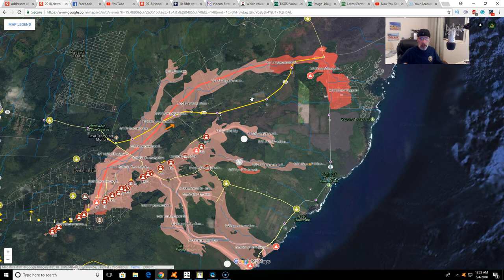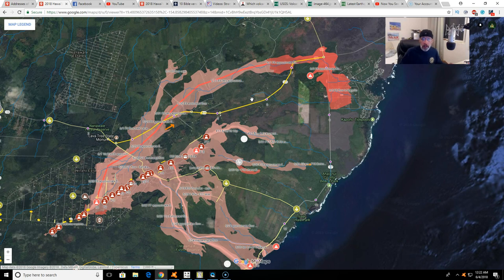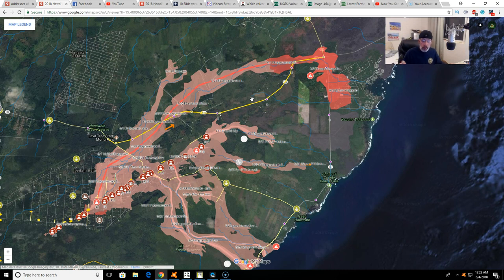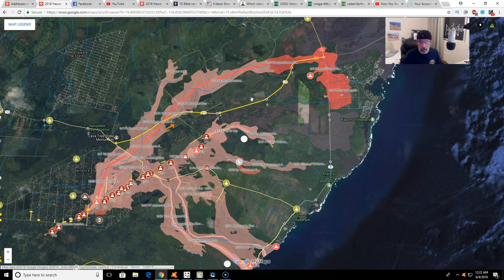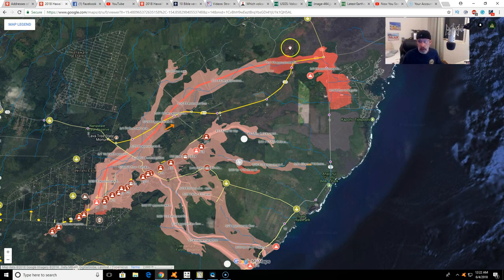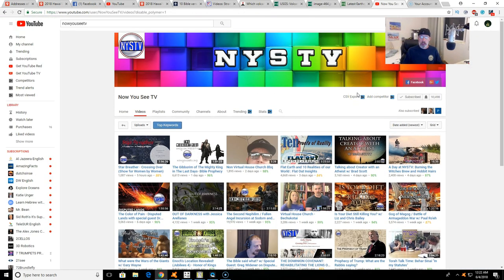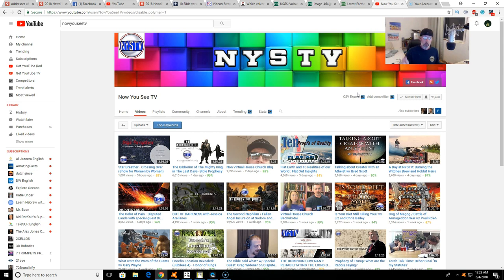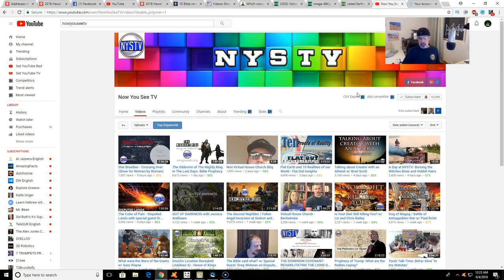I will be LIVE on NowyouSeeTV with HAWAII Volcano coverage and MORE!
join me at 3 pm Local Hawaii time at NowYouSeeTv for Hawaii Volcano updates on the kapoho flow and the rescue of the cows going on right now. 8pm central
i will be talking in depth on the Macro level. everyone is focused on Hawaii volcano 2018 . what about the other 32 Volcano's world wide. have you heard about Guatemala? i also have a word from Yahuwah concerning mauna loa 2018. the sleeping Giant will awaken. The Earth in Travail. as a woman in Child birth. Planetx? we will be discussing this and more.